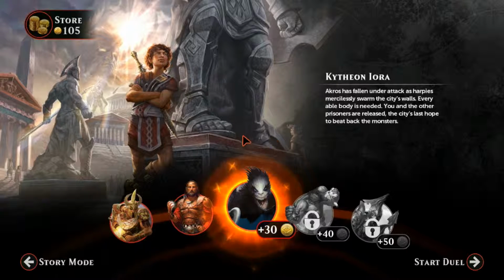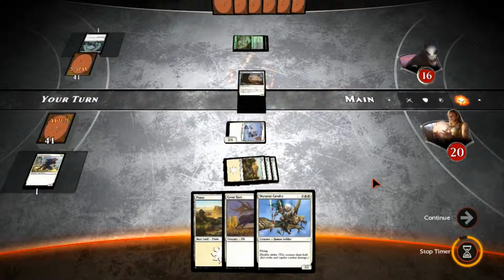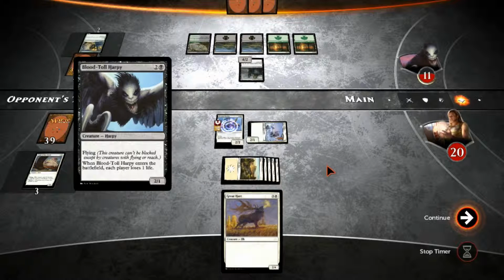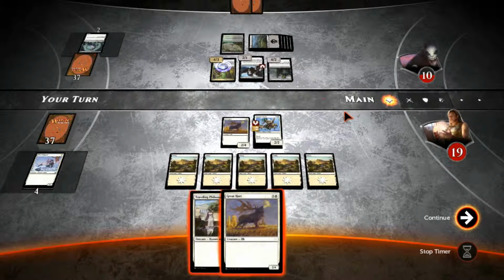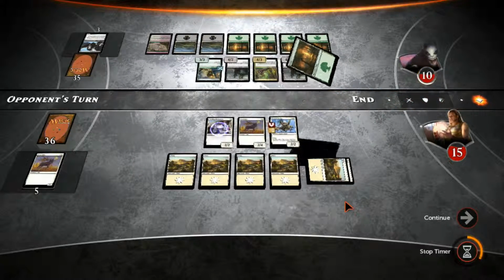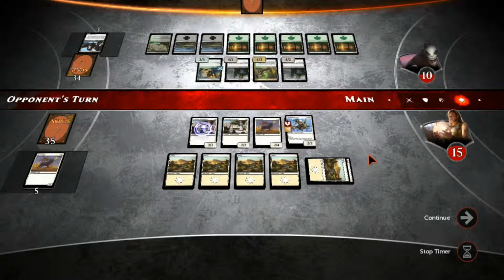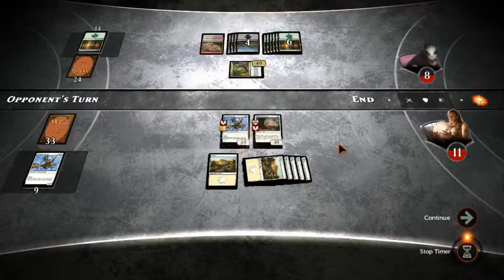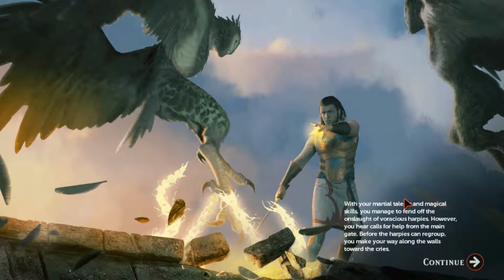Magic Duels - 05 - Sweet Revenge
I was introduced to Magic: the Gathering in 2003 when my wife bought us the Intro Pack (complete with CD-Rom, kids!). Many fond memories of the paper version of the game, so I'm giving Magic Duels a whirl!

Magic Duels is an online game based on the popular CCG Magic: the Gathering.
Music: Yessum by Jingle Punks (intro) & Far Away by MK2 (outro)